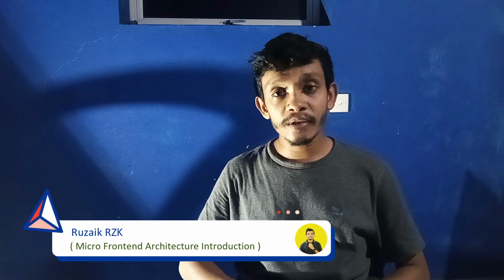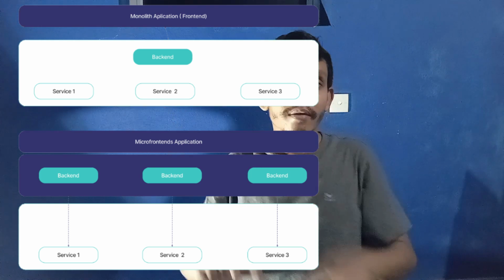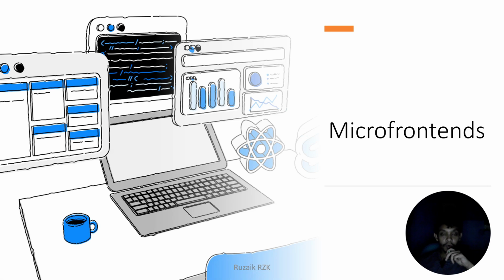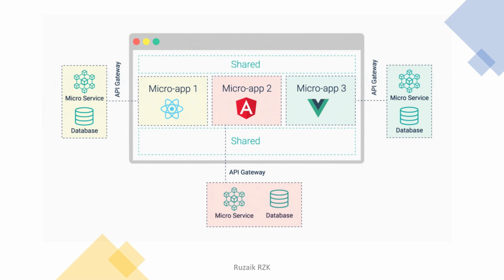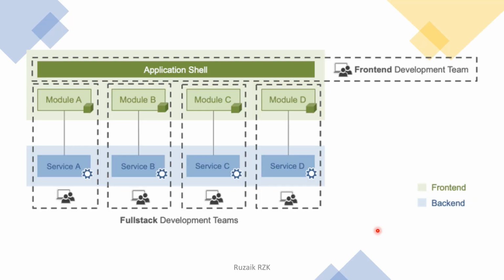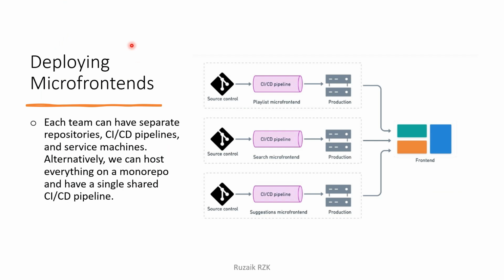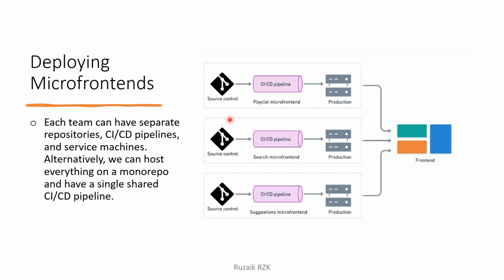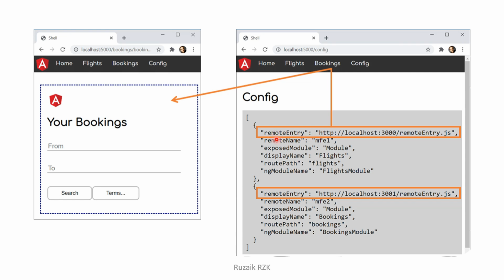What is a Microfrontend ? (An Introduction to Developing Modular Frontend Applications)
In this microfrontend tutorial, you will learn about an emerging architecture pattern for developing modern web applications. Microfrontends is an architectural style that involves breaking down a large monolithic frontend into smaller, more manageable parts that can be developed and deployed independently. The tutorial will cover the basics of microfrontends, including the benefits and challenges of implementing this architecture in your web application.
By the end of the tutorial, you will have a solid understanding of microfrontends and be able to apply this knowledge to build modern, modular, and scalable frontend applications.